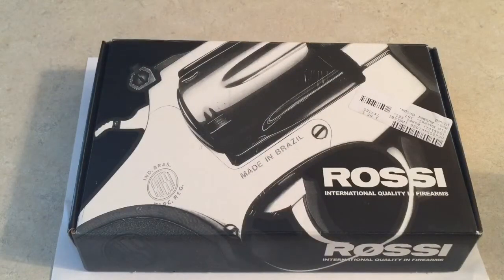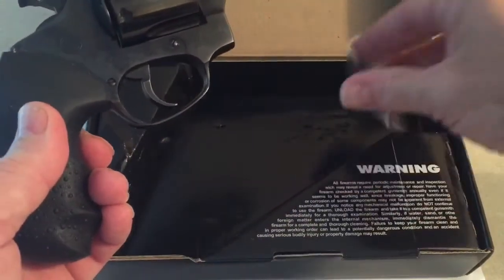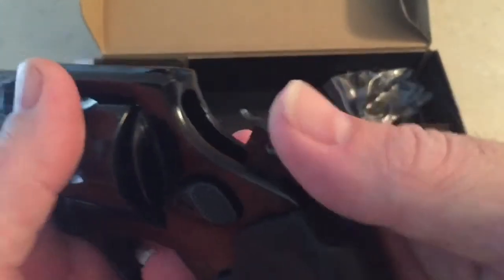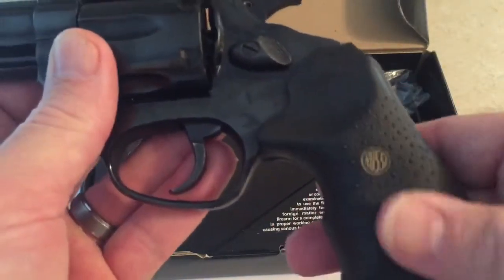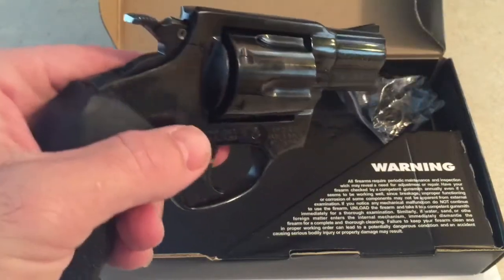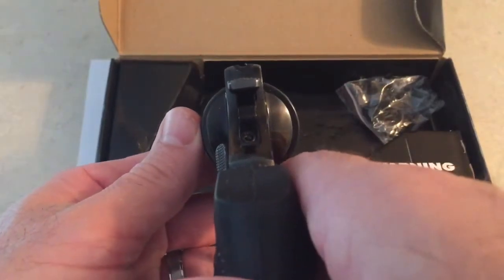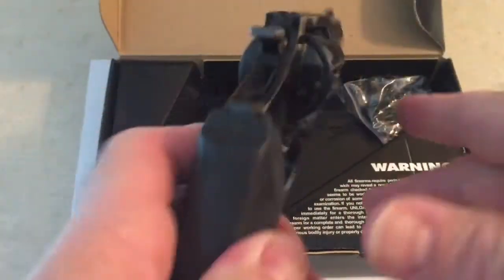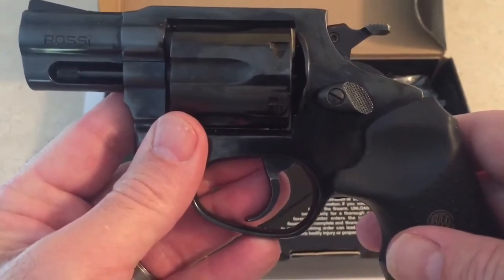ROSSI R461 .357 MAGNUM REVOLVER REVIEW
Rossi R46102 Model 461 6RD 357MAG/38SP +P 2" barrel Pistol.. Snub nose Rossi 357 Magnum Handgun.. Please comment!